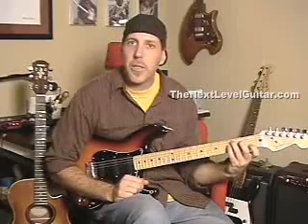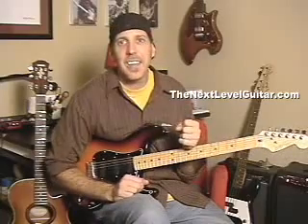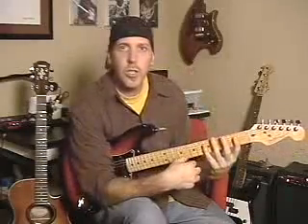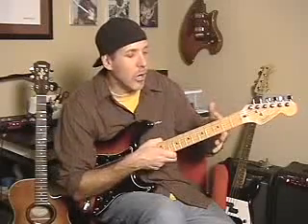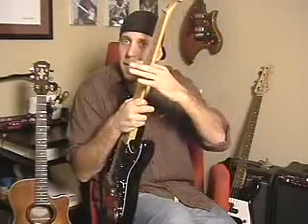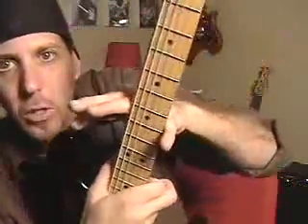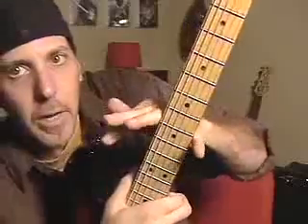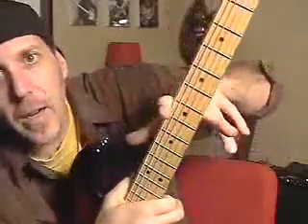Lesson 26 Finger stretches 1 & 2 to help stretch, strengthen fingers